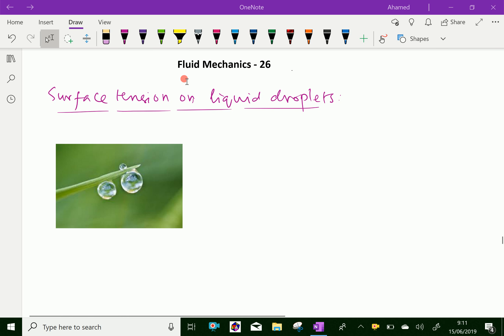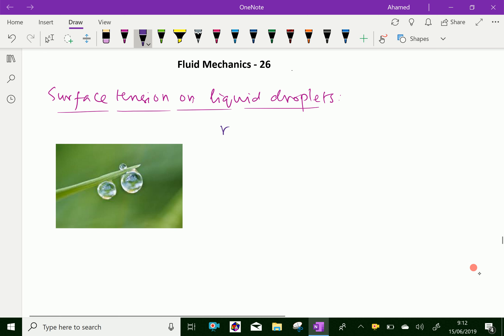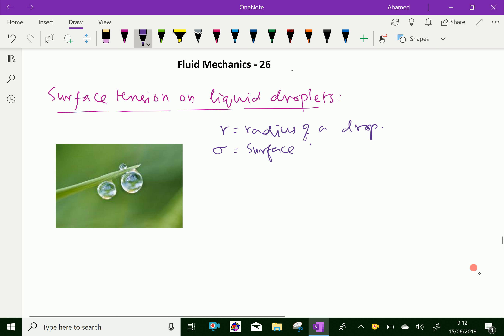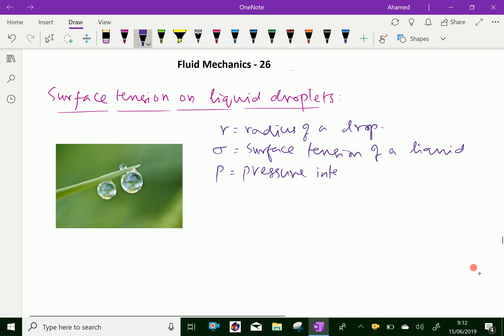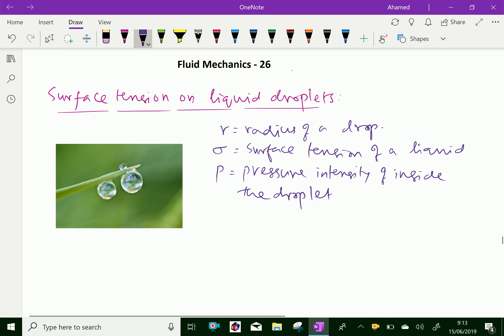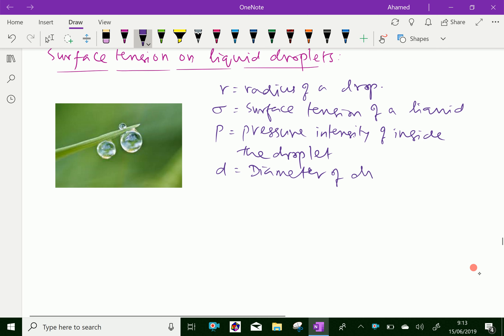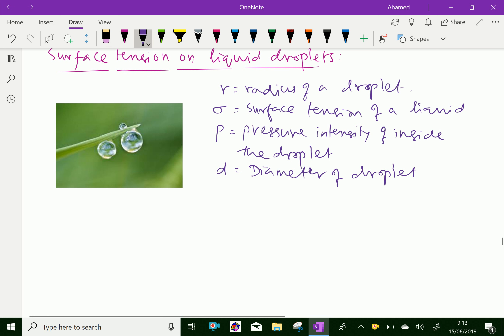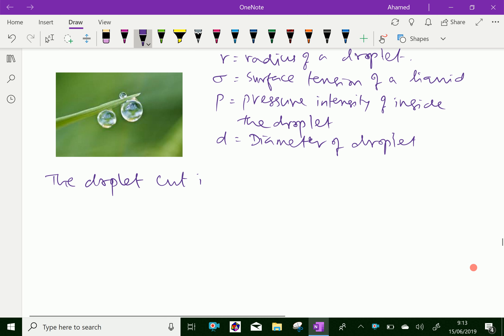Fluid mechanics : - ( Surface tension on liquid droplets ; Introduction ) - 26.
Surface tension on liquid droplets ; Introduction .